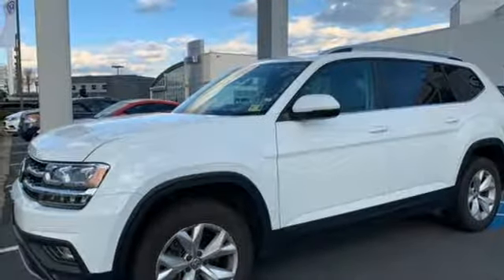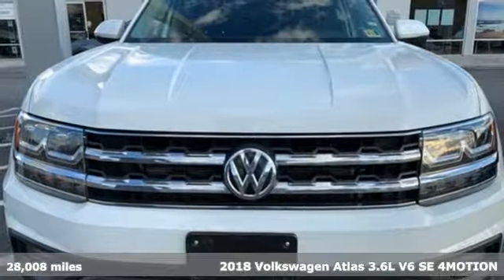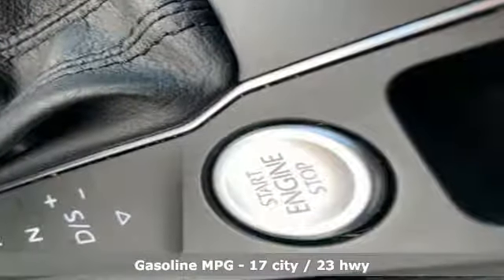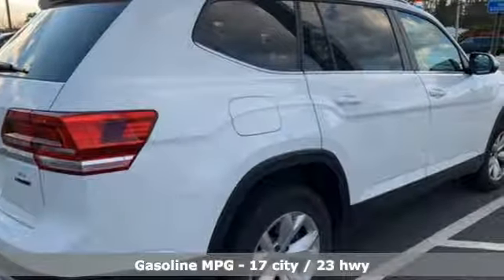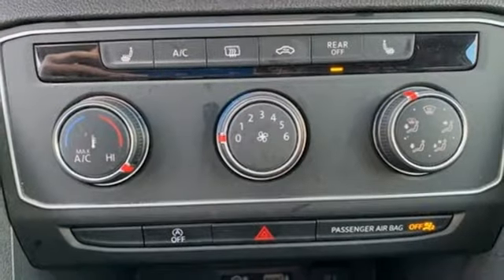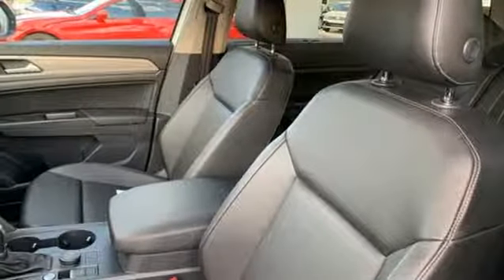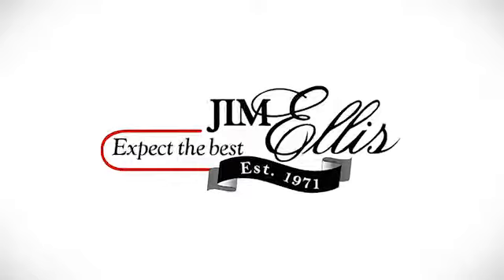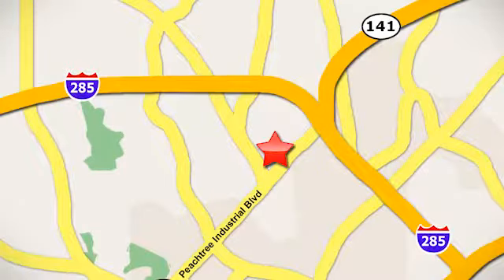Used 2018 Volkswagen Atlas Atlanta Alpharetta, GA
Year: 2018
Make: Volkswagen
Model: Atlas
Trim: SE
Engine: 3.6L V6
Transmission: 8-Speed Automatic with Tiptronic
Color: White
Interior: Titan Black
Mileage: 28010
Stock #: V3476
VIN: 1V2KR2CA3JC563010
THIS SPECIAL PRICING IS AVAILABLE WITH APPROVED CREDIT. SEE DEALER FOR DETAILS.brbr2018 VW ATLAS SE AWDbrbr* VOLKSWAGEN CERTIFIEDbr* CLEAN CARFAX 1-OWNERbr* APP-CONNECT W/ APPLE CARPLAY & ANDROID AUTObr* 4MOTION ALL-WHEEL DRIVE w/ACTIVE CONTROLbr* 3RD ROW SEATINGbr* REAR VIEW CAMERA SYSTEMbr* 8" TOUCH SCREEN AUDIO SYSTEMbr* AM/FM/XM/CD/USB/AUX AUDIO INPUTbr* BLIND SPOT MONITOR W/ REAR TRAFFIC ALERTbr* KEYLESS ENTRY WITH PUSH BUTTON STARTbr* BLUETOOTH HANDS-FREE CONNECTIVITYbr* L.E.D. AUTOMATIC HEADLIGHTSbr* L.E.D. DAYTIME RUNNING LIGHTSbr* FOG LIGHTSbr* DUAL ZONE CLIMATE CONTROL SYSTEMbr* HEATED LEATHERETTE FRONT SEATSbr* POWER DRIVER SEATbr* 18" ALLOY WHEELSbr* TIRE PRESSURE MONITORING SYSTEMbrbrVolkswagen Certified Pre-Owned means you not only get the reassurance of Volkswagen limited warranty, but also a 112-point inspection/reconditioning, 90 days XM radio free trial, 24/7 roadside assistance, trip-interruption services, rental car benefits, and a complete CARFAX vehicle history report. The next step? Give us a call to confirm availability and schedule a hassle free test drive! We are located at 5901 Peachtree Blvd, Atlanta, GA, 30341.br

Address:
5901 Peachtree Industry Boulevard